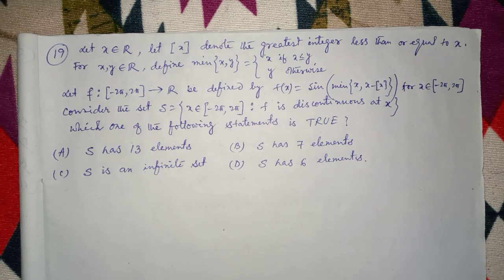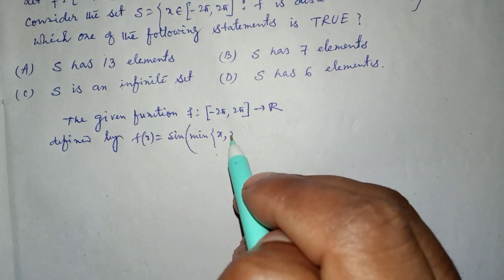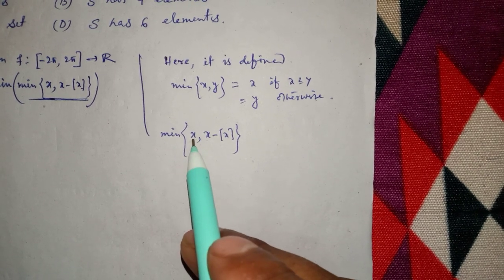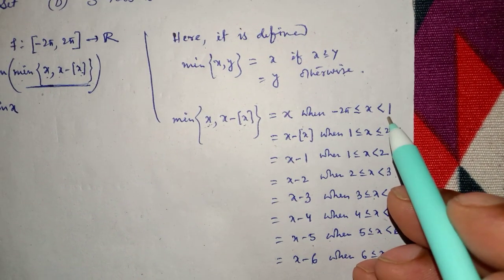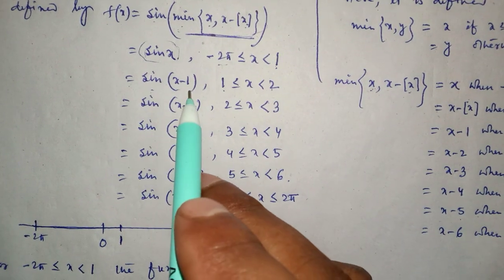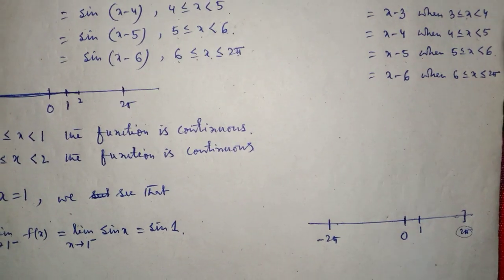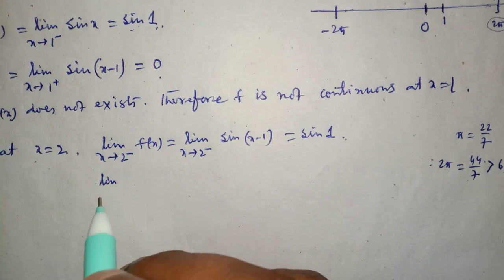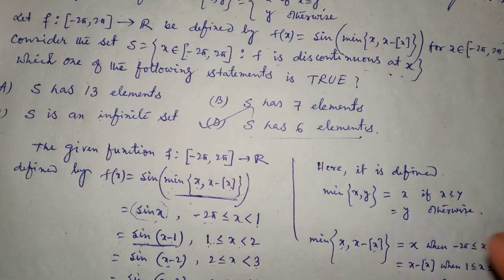Solution of IIT JAM 2024, Mathematics question number 19